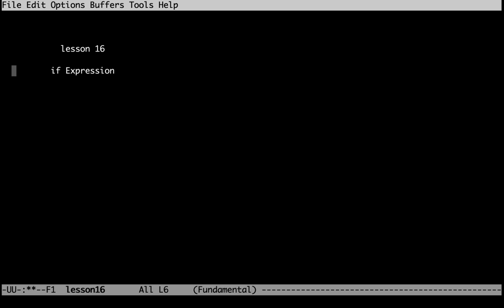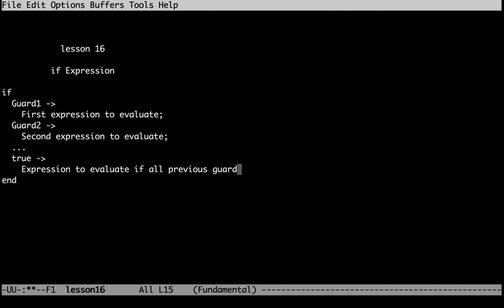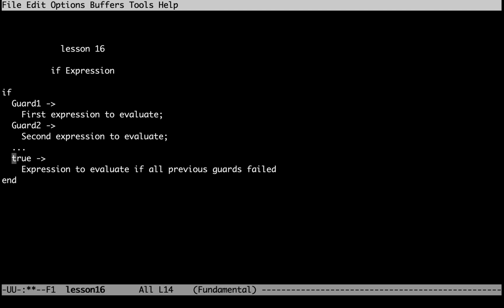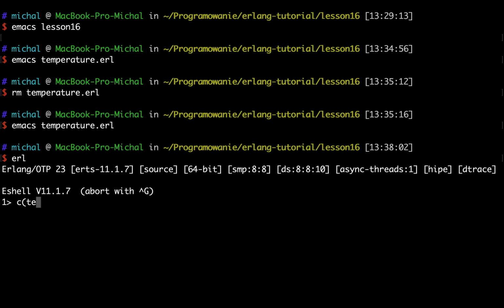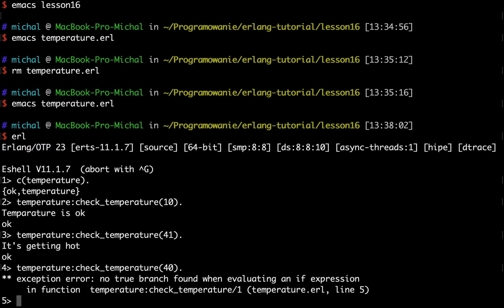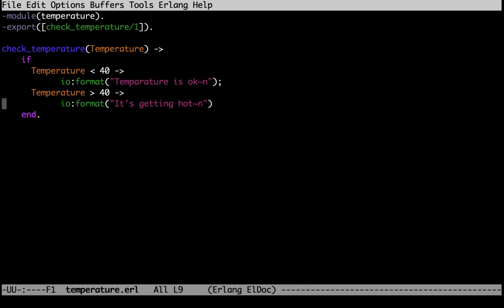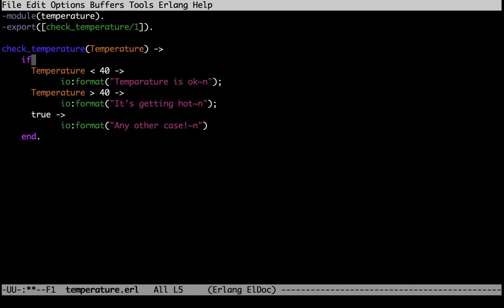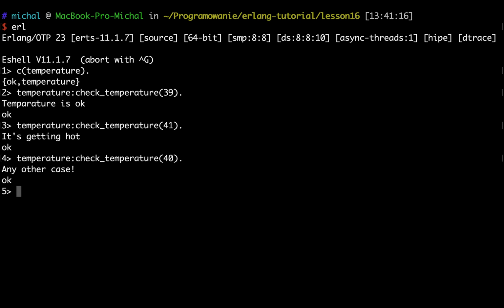Erlang tutorial: If Expression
In this video I'm showing how to use If Expression in Erlang.